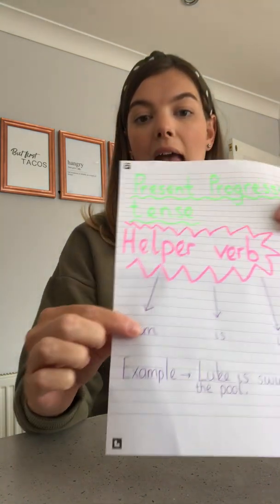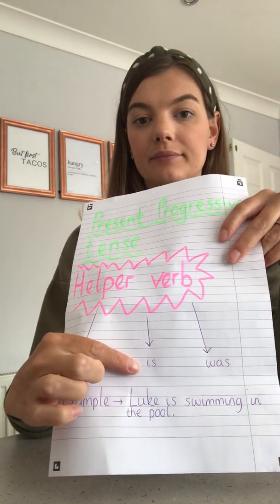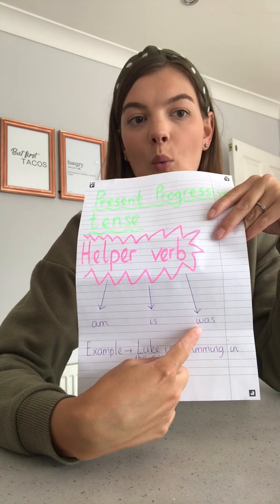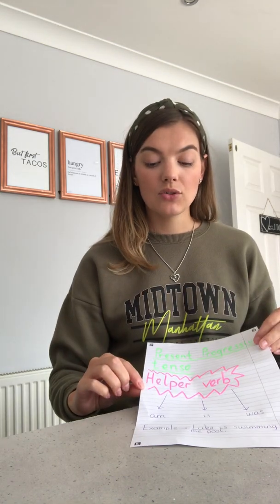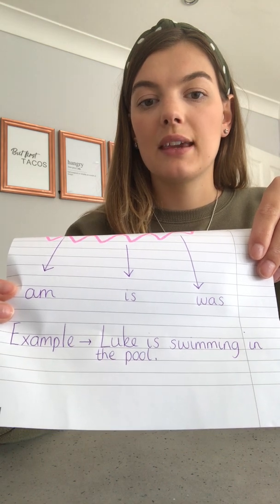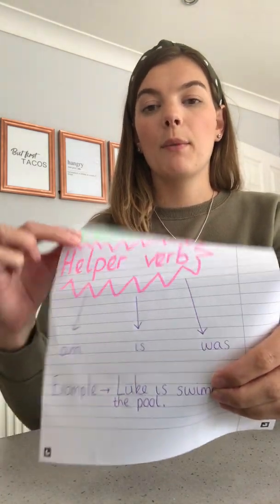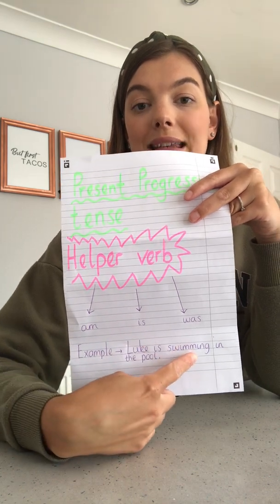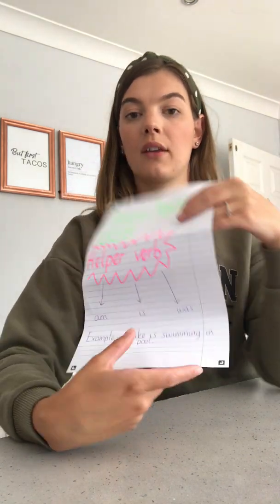Year 2 Wednesday 6th May 2020 English 9am - Lea Forest Primary Academy